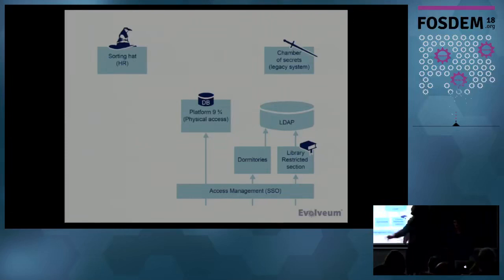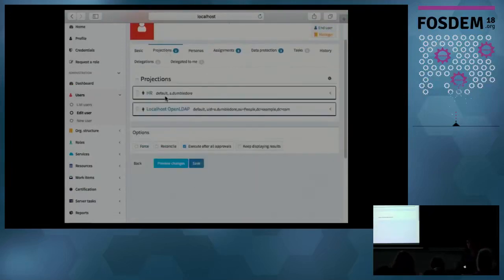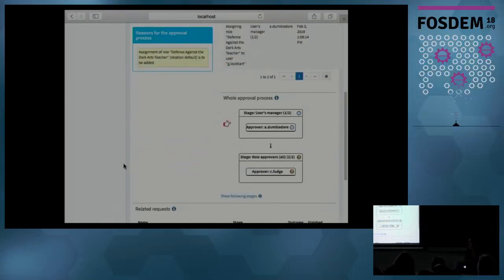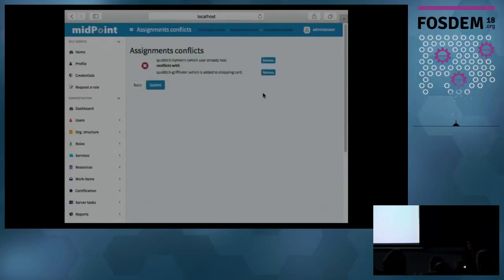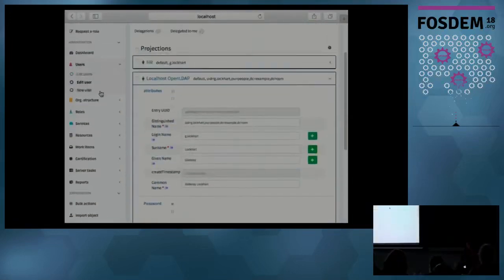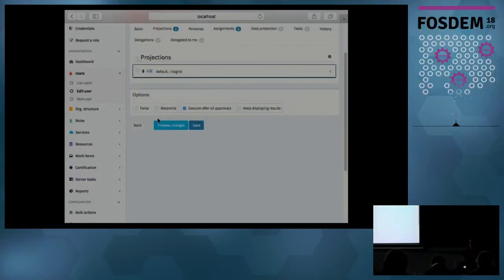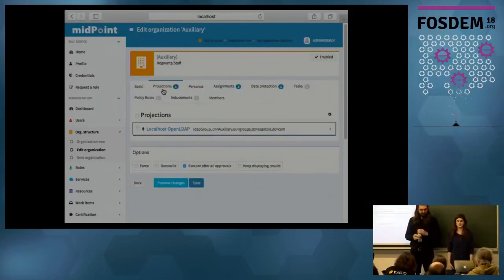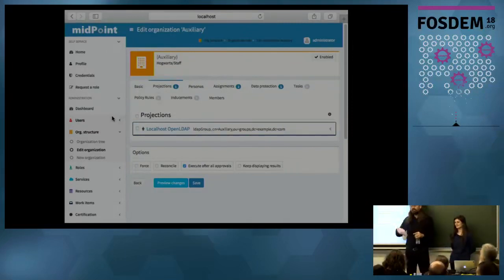Identity governance and data protection with midPoint